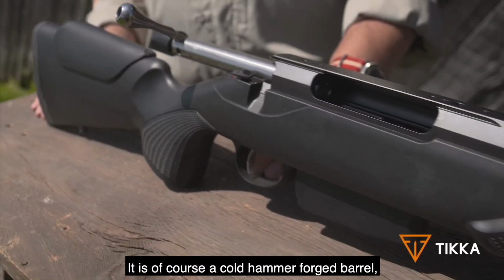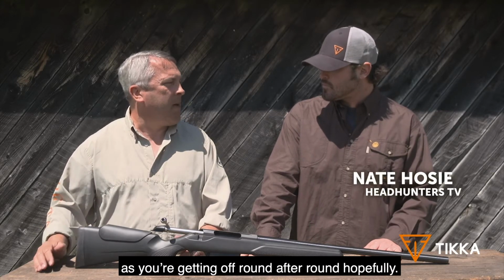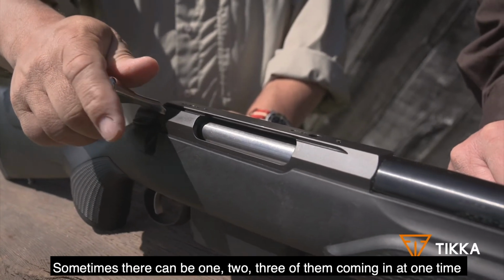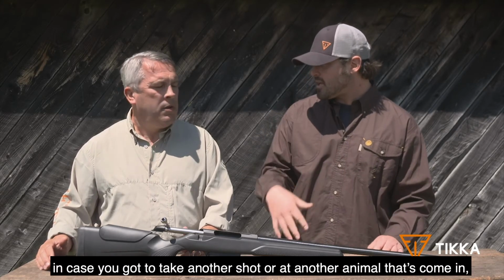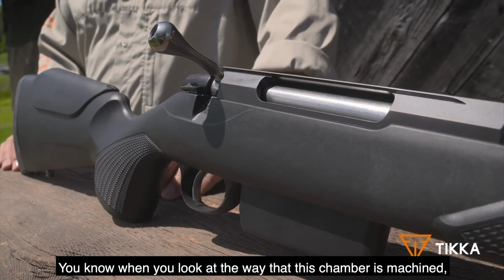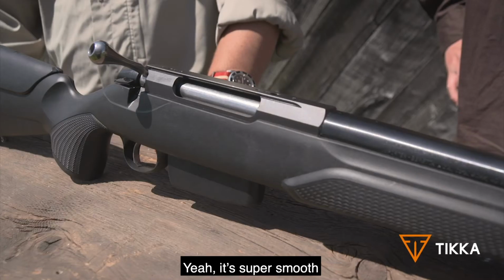Tikka T3x Varmint+Suavidad cerrojo con Nate Hosie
Descubre la suavidad única de los cerrojos Tikka. Perfecta para cuando tienes que repetir el tiro.